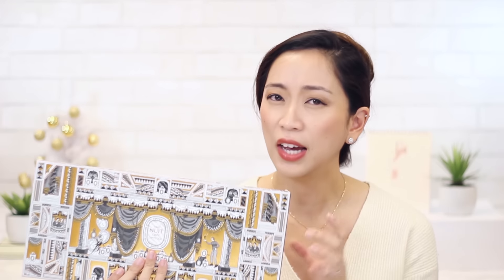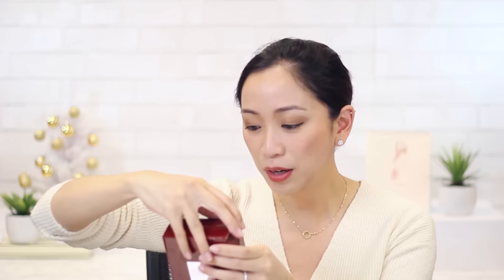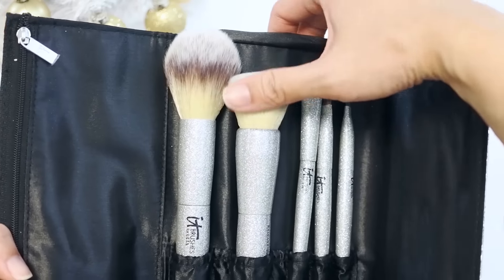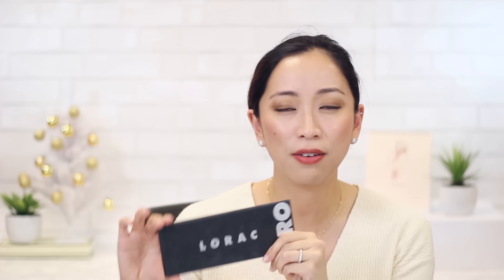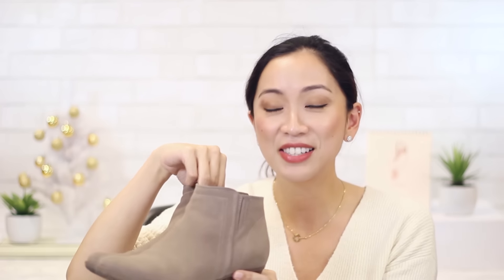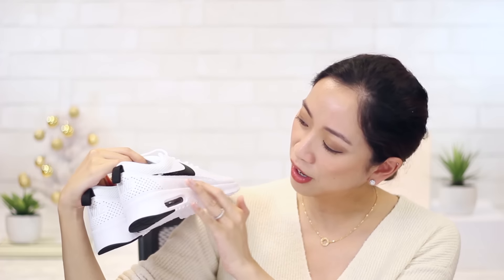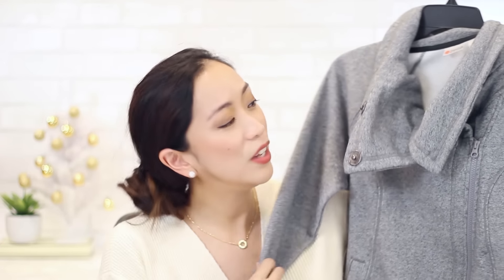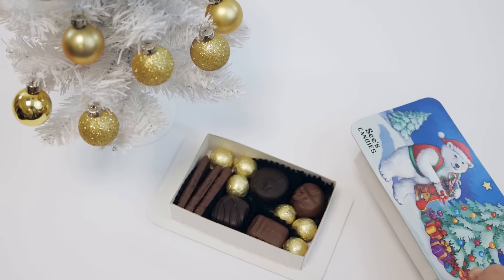Holiday Gift Guide & Giveaway 2016! | Gifts For Her | LookMazing {Closed}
A gift guide for her featuring items that I'm loving and am currently lusting after!

** Congratulations to:
laura.cundiff
raelena.throuthehaze
perla.corral

2. and save the See's Candies Merry Sweets Gift Pack to your LookMazing wishlist.
3. We'll randomly select 3 winners.

Open to US residents. Ends on 12/15/16 at noon PST. GOOD LUCK!
Thanks to See's Candies for partnering with us on this giveaway.

For more holiday gift ideas, check out our full gift guide